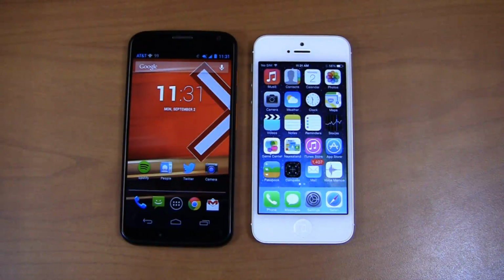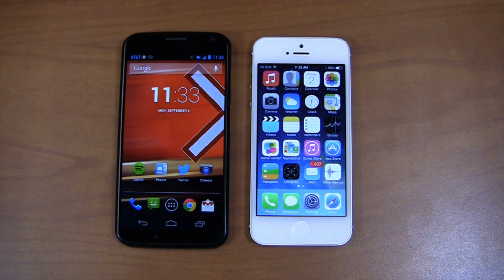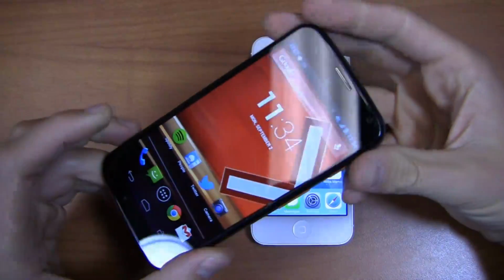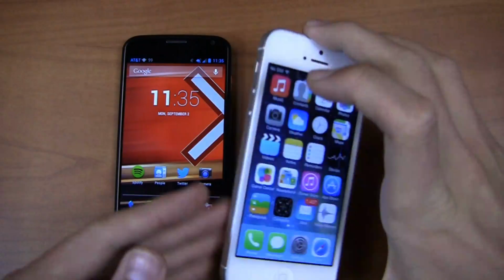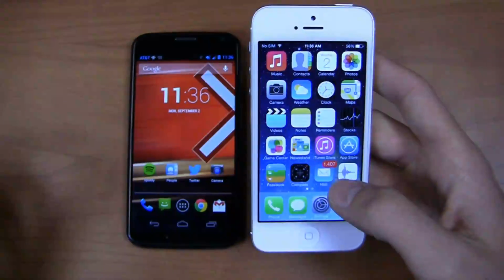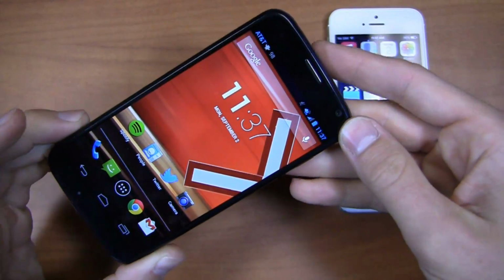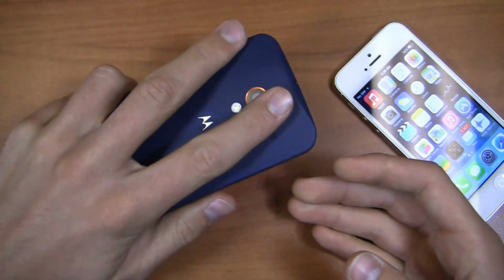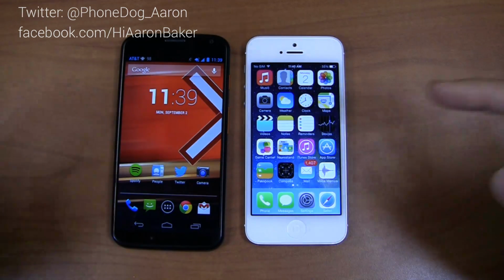Moto X vs Apple iPhone 5 Dogfight Part 1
It's a dogfight battle between the Motorola Moto X and the Apple iPhone 5!  The Moto X is one of the first Motorola smartphones designed under the watch of Google.  Specifications include a 1.7 GHz dual-core CPU with Motorola's X8 CPU, 4.7-inch 720p HD display, 10-megapixel camera with 1080p HD recording, 2 GB of RAM, 16 GB of storage (with 32 GB available), 2,200 mAh battery, and Android 4.2.2 Jelly Bean with some minor Motorola customizations.  The Apple iPhone 5 packs an Apple A6 CPU, 4-inch Retina Display, 8-megapixel camera with 1080p HD recording, 32 GB of internal storage (with 16 and 64 GB variants available), and iOS 7 (which is coming soon).

Apple versus Android is always a hot battle, but this one is particularly unique in that the Moto X is often called "the iPhone of the Android world" due to the universal Google hand throughout.  Which one is the best?  Part 1 of 2.